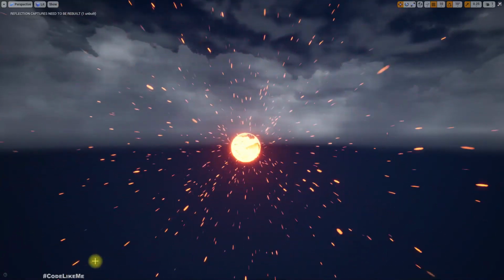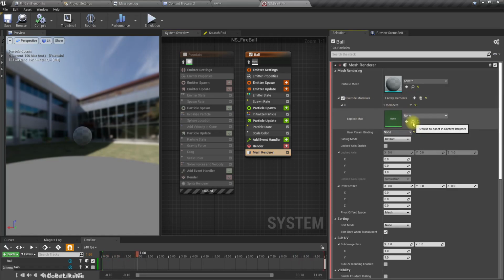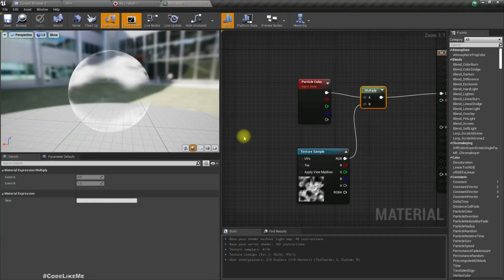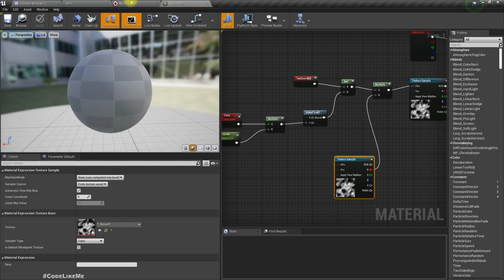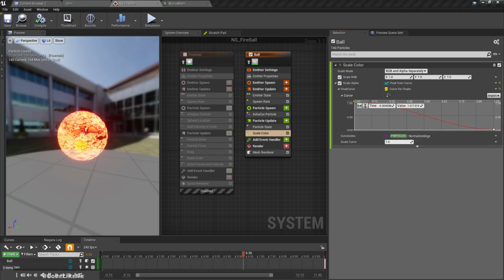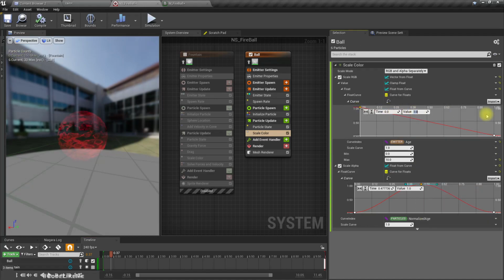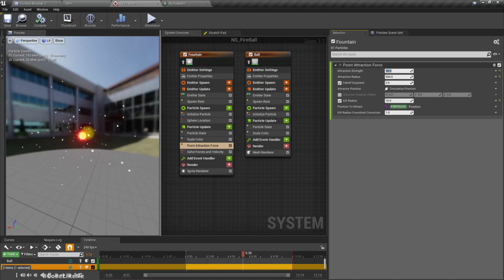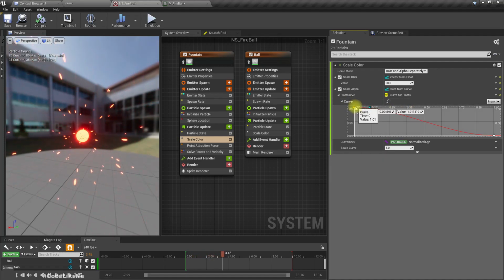Unreal Engine Fire Ball with Niagara FX System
In this episode, I am going to create a Fire Ball particle system from scratch using unreal engine Niagara effects system. Here, what we are going to achieve is a simple fireball effect that looks like conjured and materialized from the particles in the environment by forcing them to concentrate into a single point. Particles in the environment will be attracted towards the center of the fireball and the ball will be materialized and start glowing in some time.  We will be using 2 particle emitters here one with a mesh renderer for the center fireball and another emitter to simulate the particles attracted towards the center. We will use a point attraction module for attracting the particles into the center.